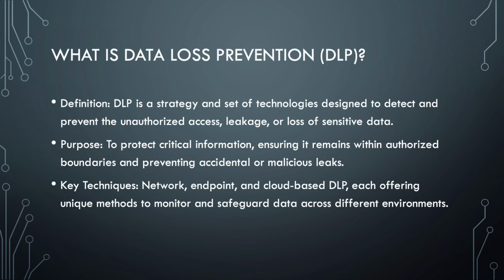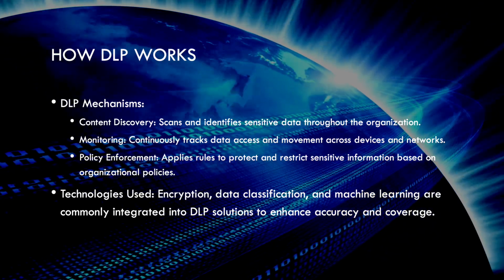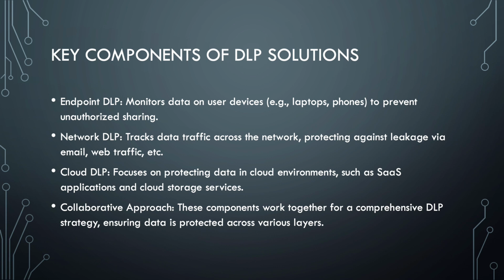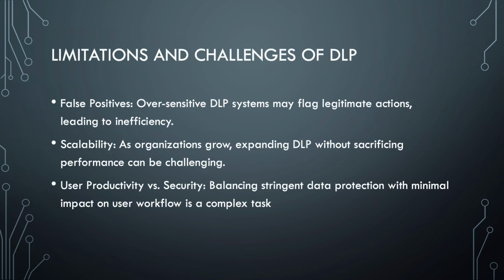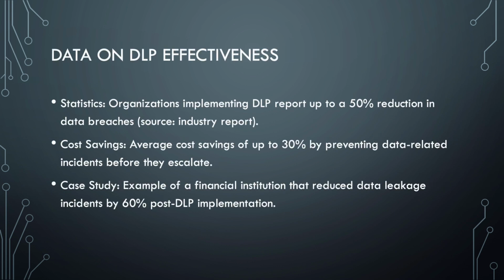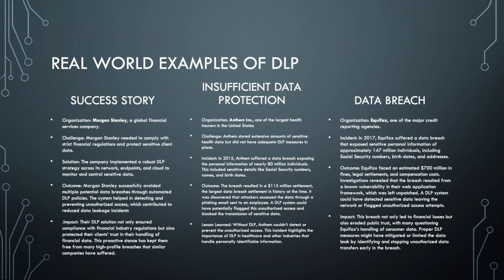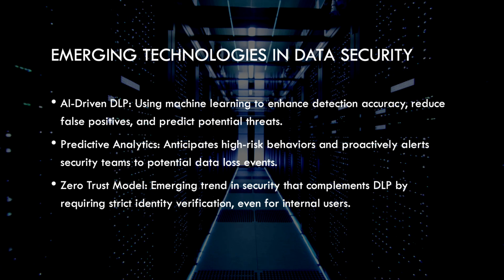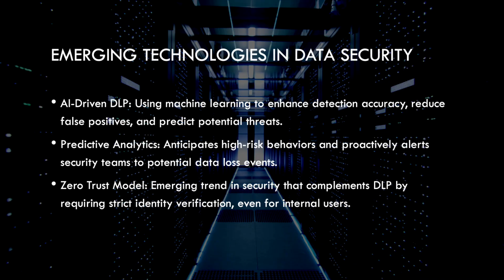Data Loss Prevention - CST 496